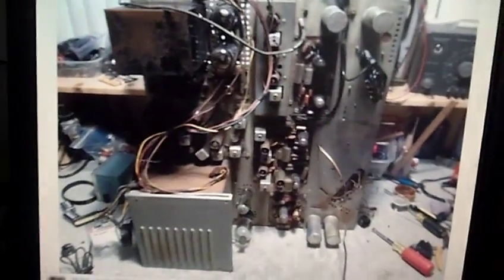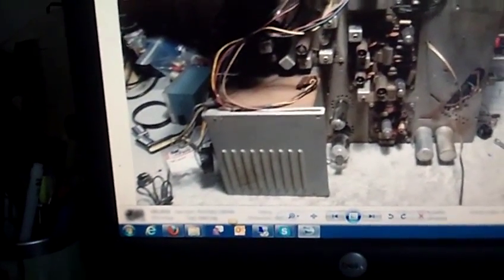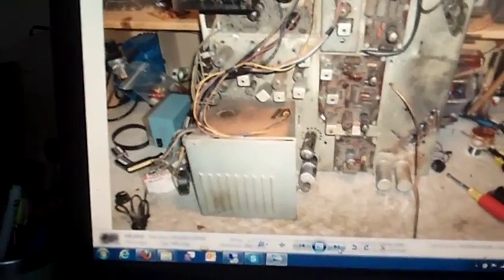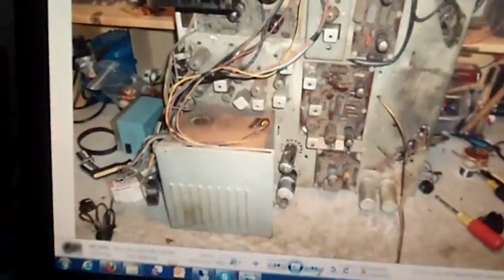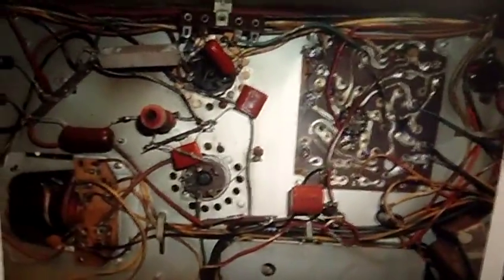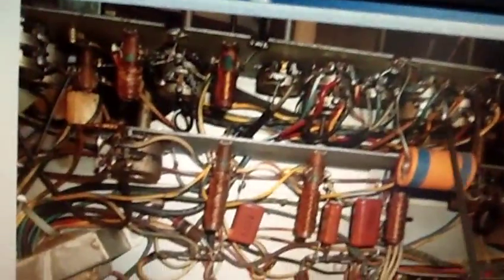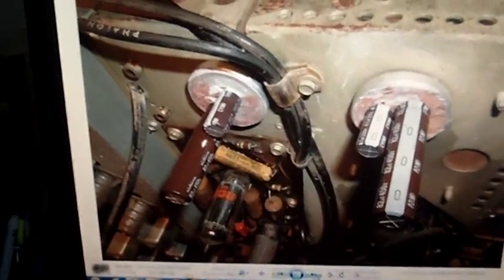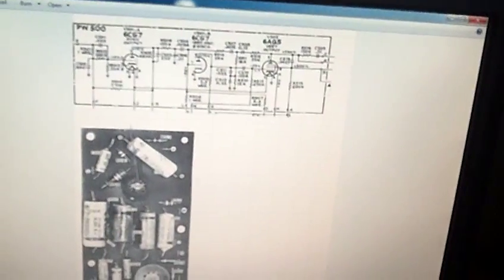vintage round tube color tv chassis work CTC-5 wingate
a series of stills taken during the restoration of a RCA CTC-5 deluxe chassis